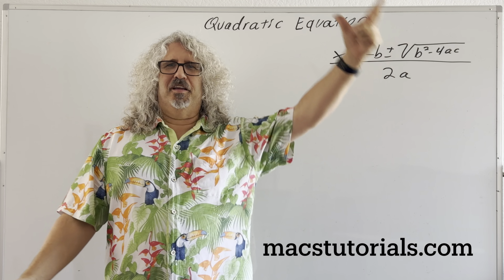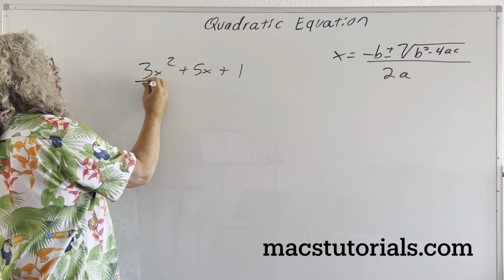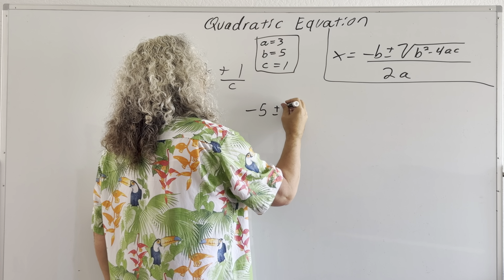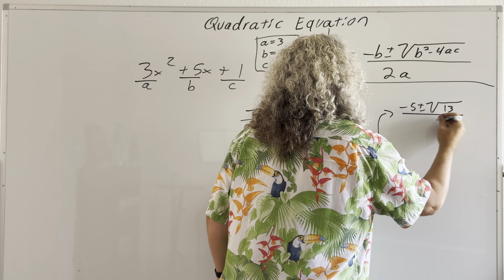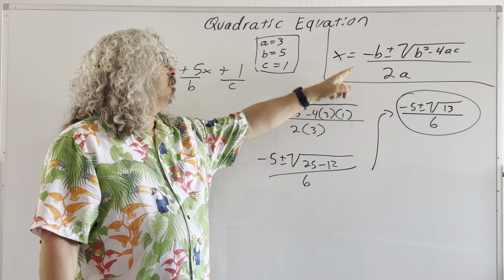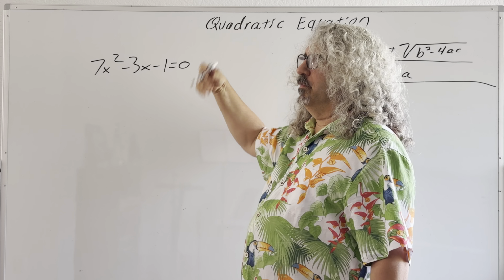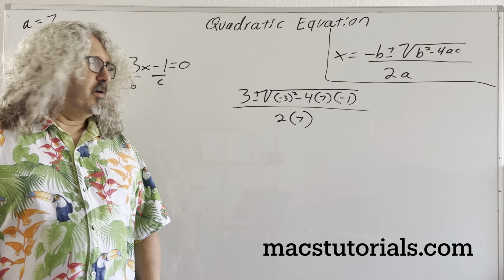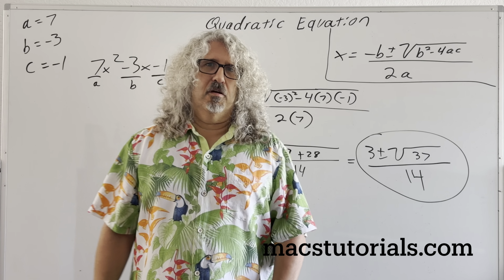4. Quadratic Equation